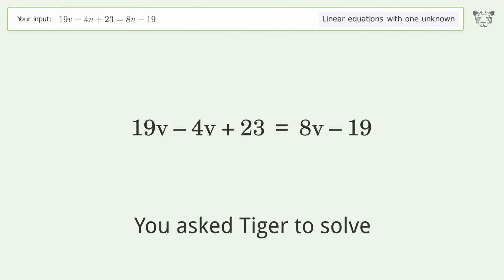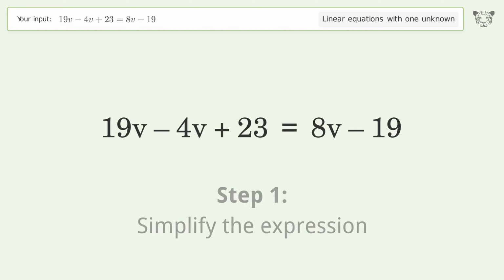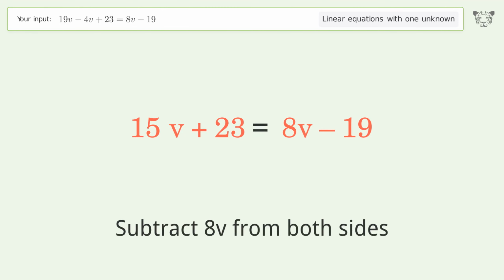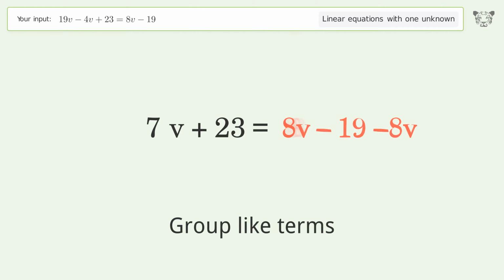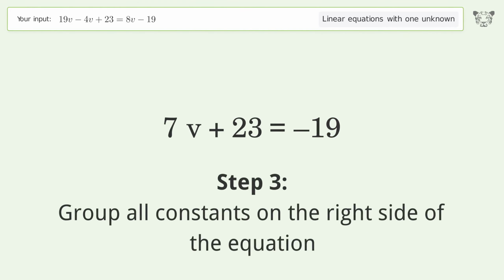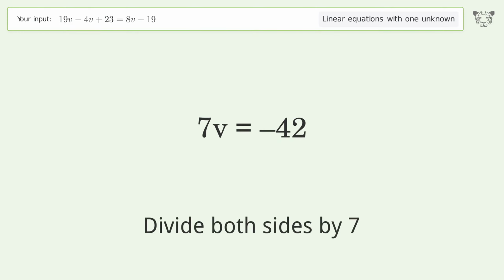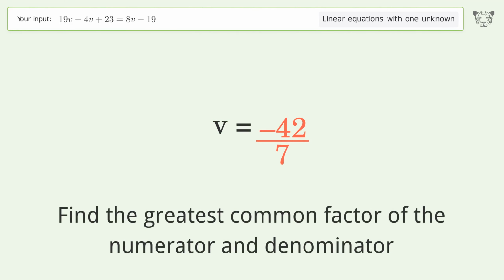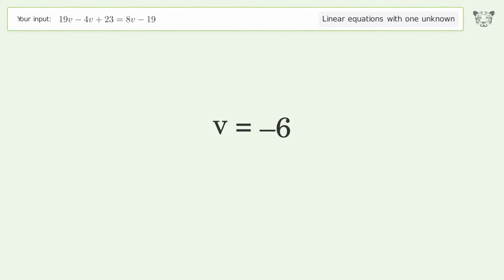Solve 19v-4v+23=8v-19: Linear Equation Video Solution | Tiger Algebra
Struggling with 19v-4v+23=8v-19? Watch our step-by-step video on Tiger Algebra to master this linear equation effortlessly.